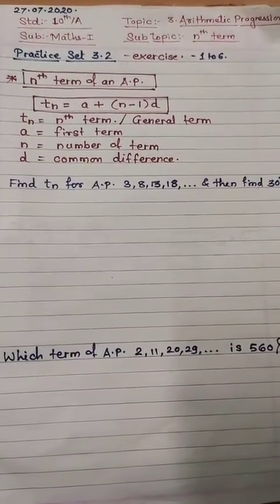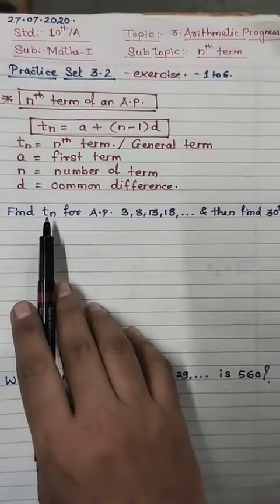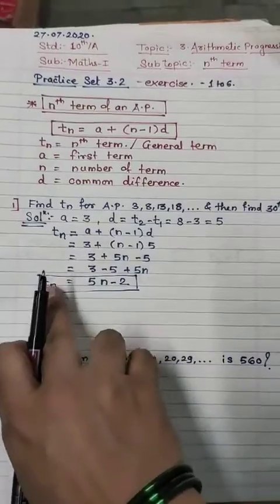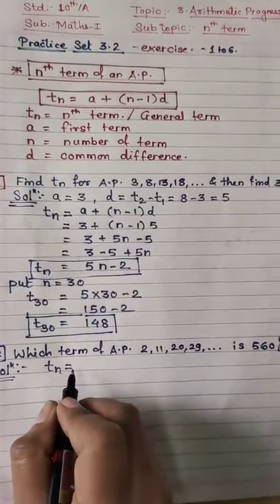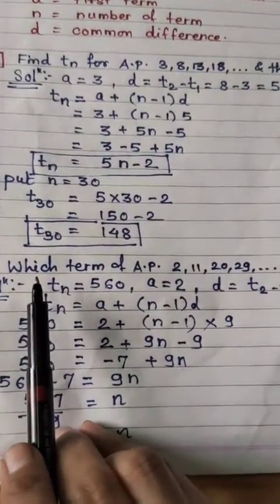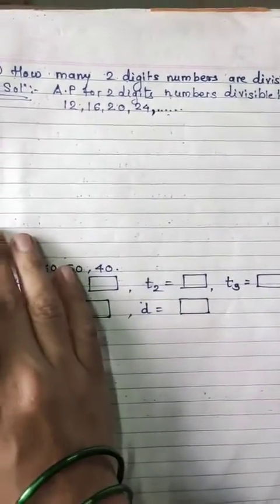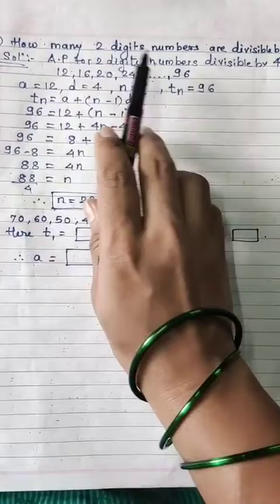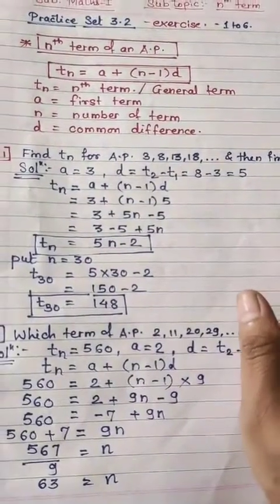August 23, 2021